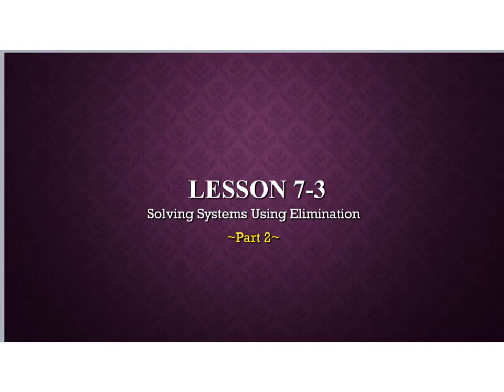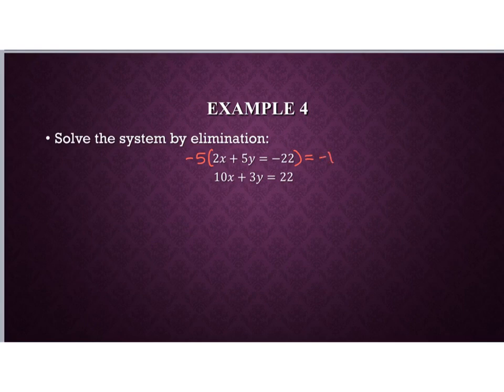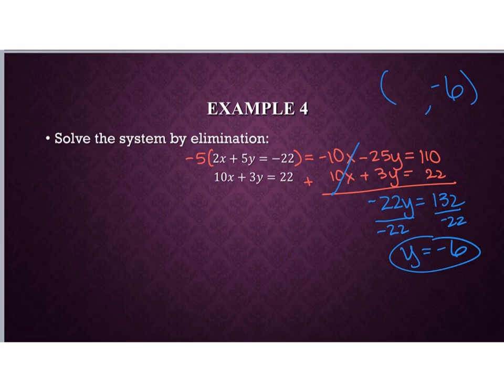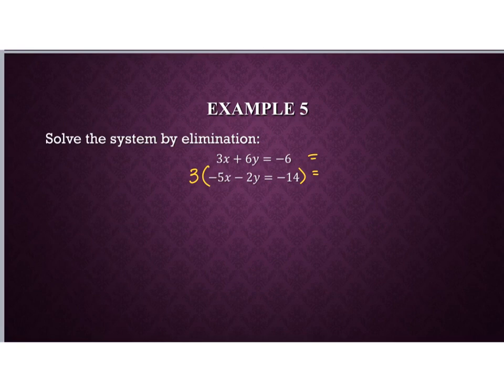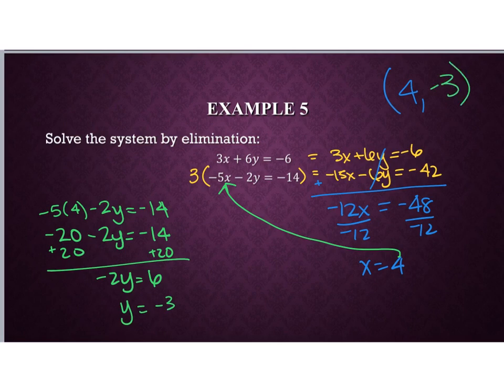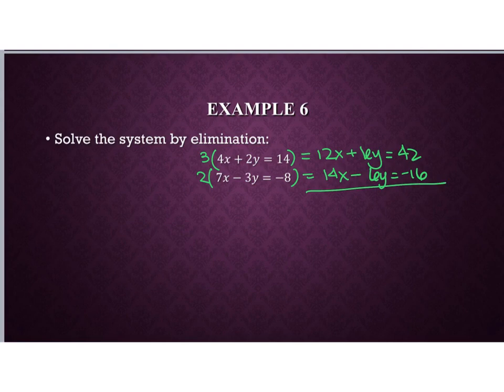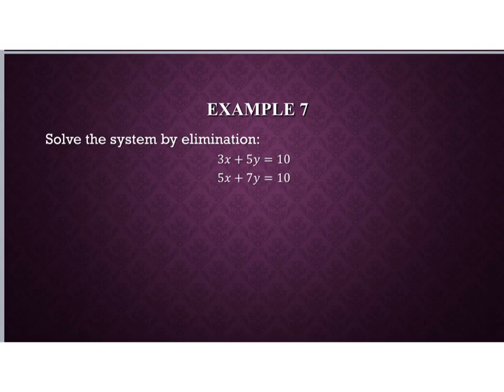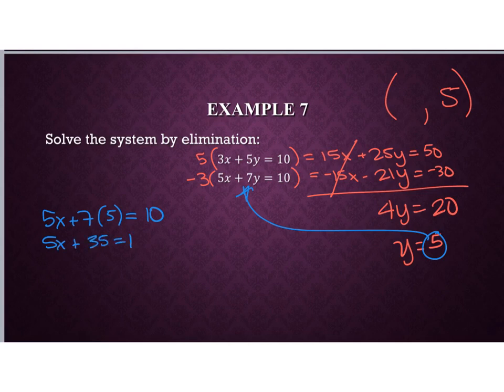Math 8 Lesson 7.3 Part 2